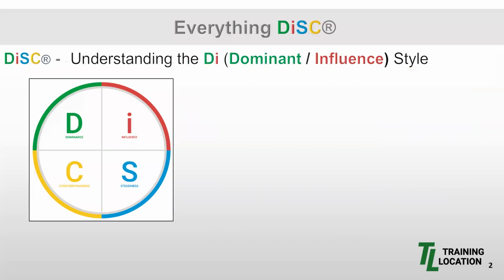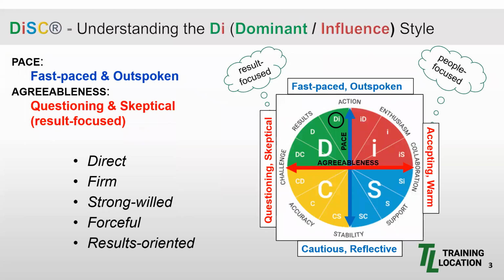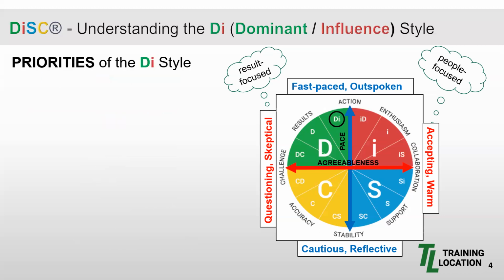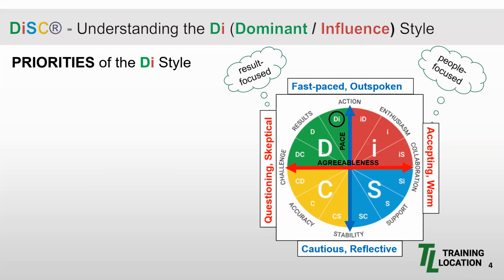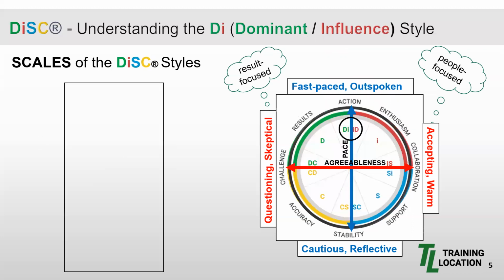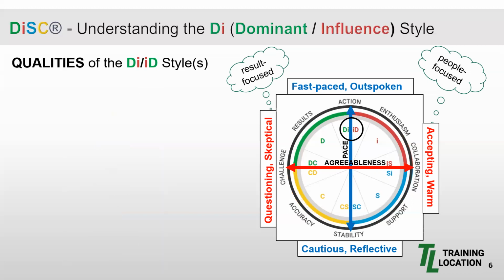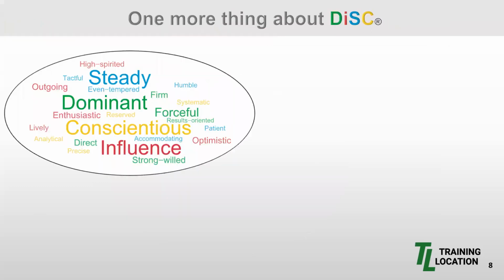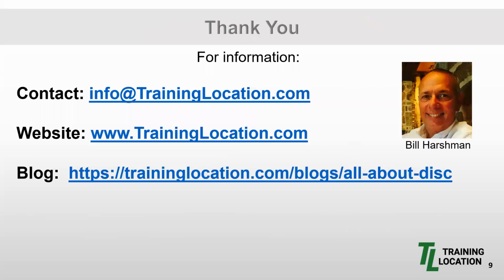DiSC® - Understanding the Di (Dominant / Influence) Style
This lesson begins our increased understanding of not just the four quadrants with which we are already familiar, rather an understanding how changing proximity (distance to a neighboring style) within a particular quadrant yields a result which identifies a separate, unique DiSC® style.  Today’s focus is on the Di (Dominant- Influence) style.

Timestamps:
00:00 DiSC® - Understanding the Di (Dominant / Influence) Style
00:21 Introduction & Context
01:47 Quick summary of the Di Style
03:00 Priorities of the Di Style
04:30 Scales of the DiSC® Styles
05:45 Qualities of the Di Styles
07:08 So What?  What does this mean and how can I use it?
09:00 One More Thing About DiSC® . . .
09:46 Contact Information